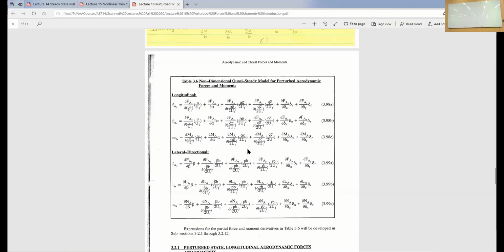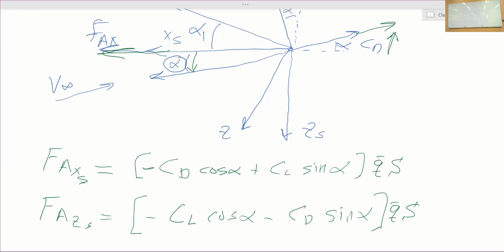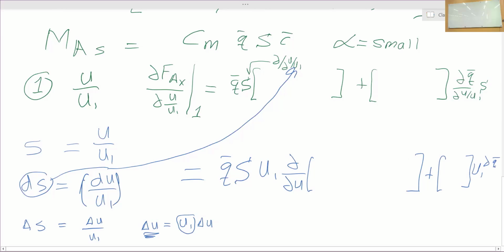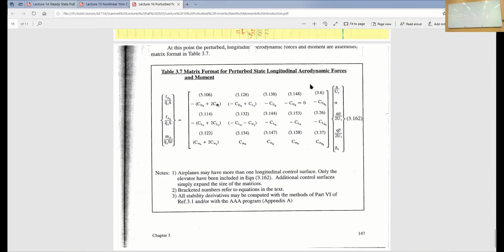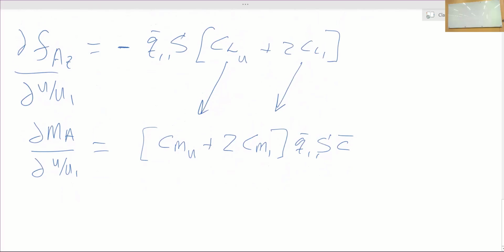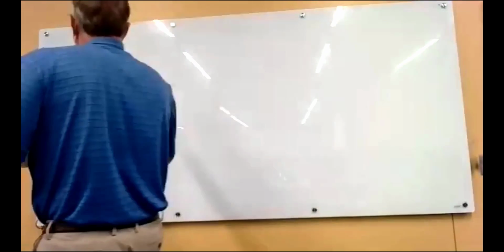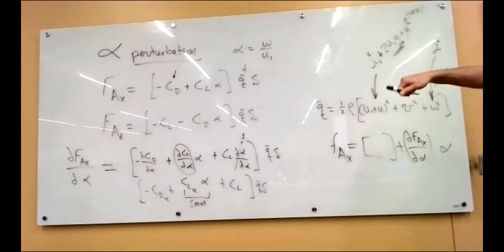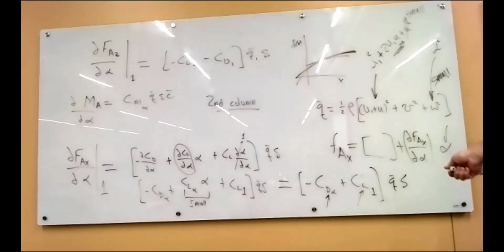Lecture AE714 10 20 2020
Longitudinal small perturbation forces and moments Intro